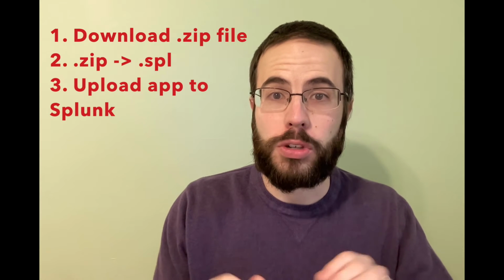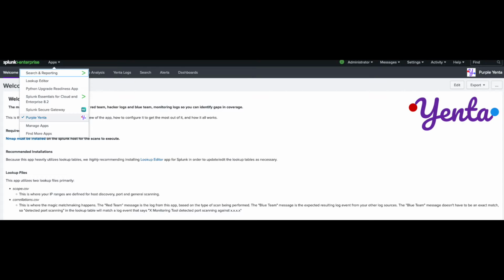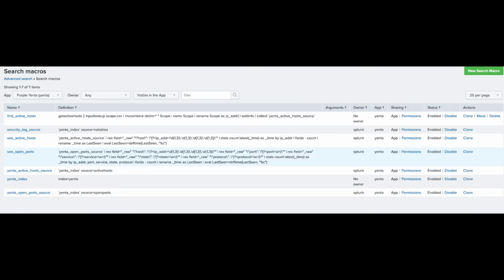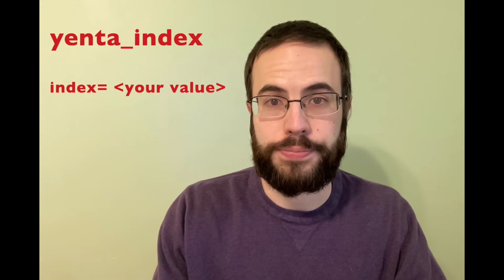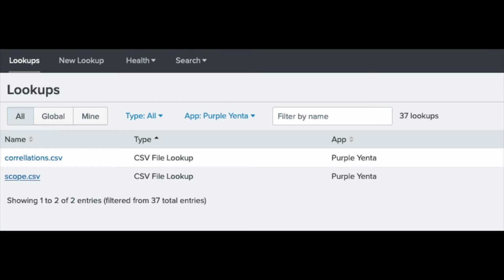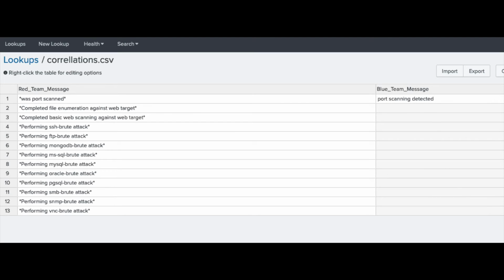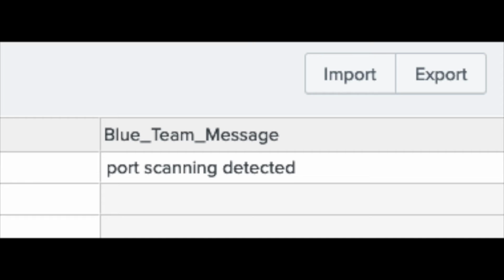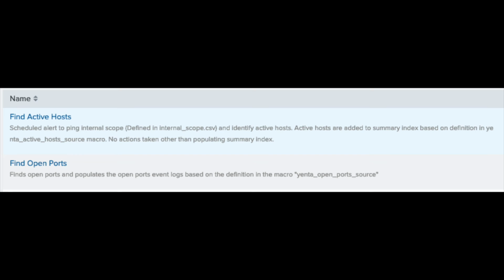Purple Yenta: Installation and Configuration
In this video, we discuss how to install and configure the Splunk app, Purple Yenta.

This app is designed around creating attack/hacker logs to match against security monitoring logs to identify gaps in defense coverage.